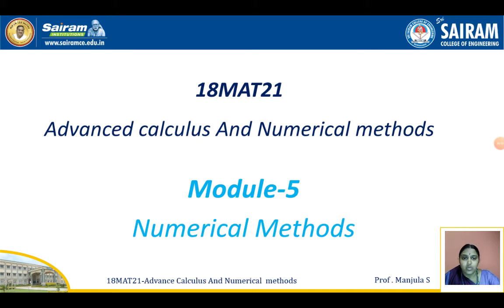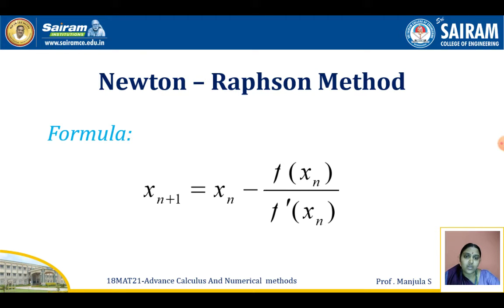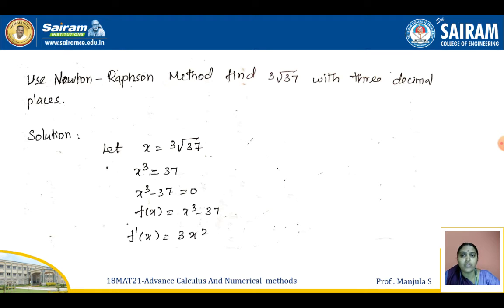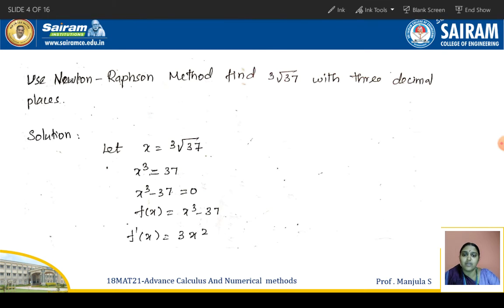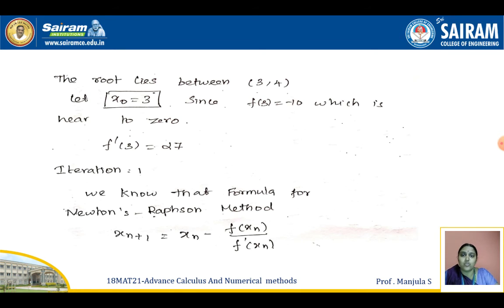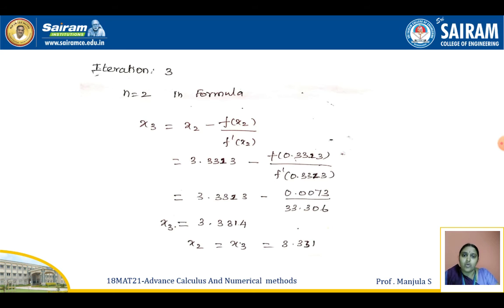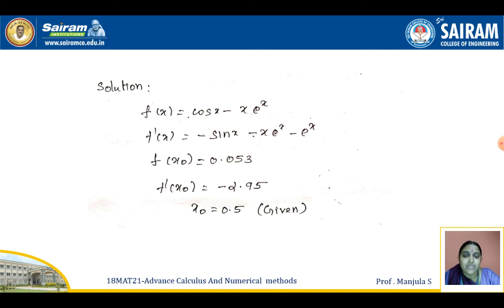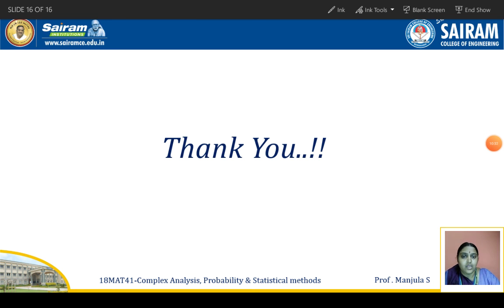lecture video_18MAT21_Module 5_Newton Raphson_Manjula S